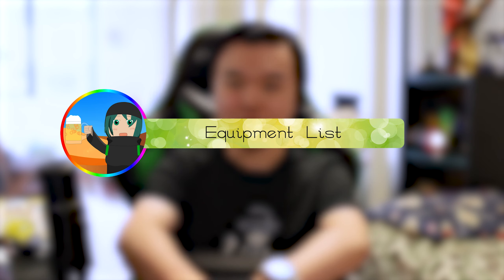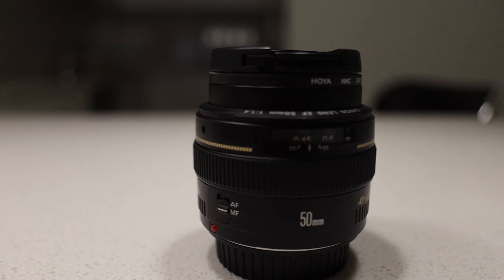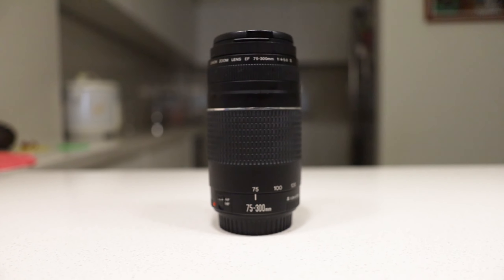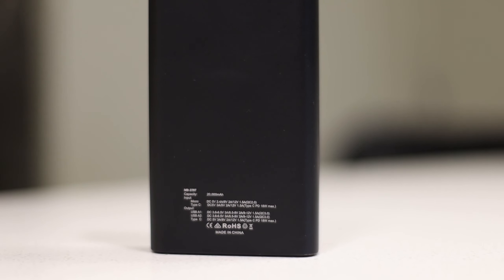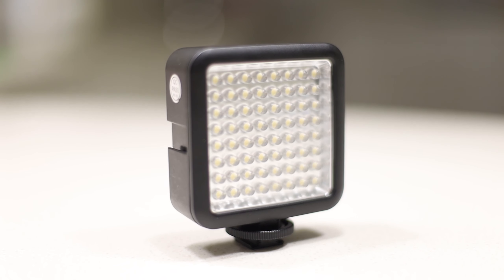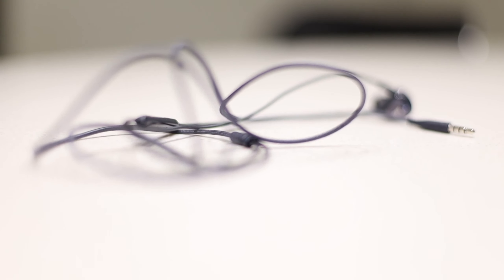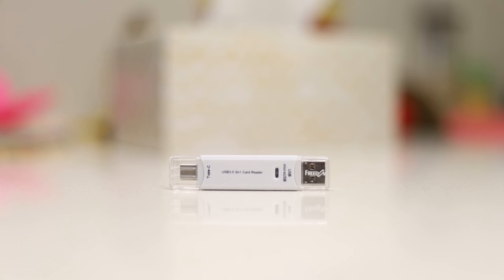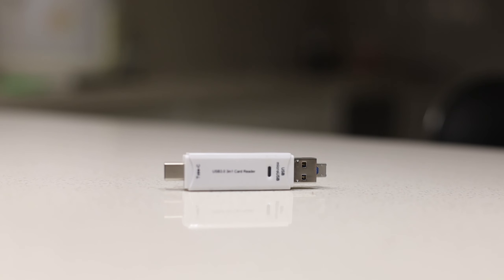What did I bring to JAPAN? | Kategari talking about Camera Gear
I brought a few things along with me to Japan to shoot photos and videos. I also bought a few things in Japan that are also super useful.